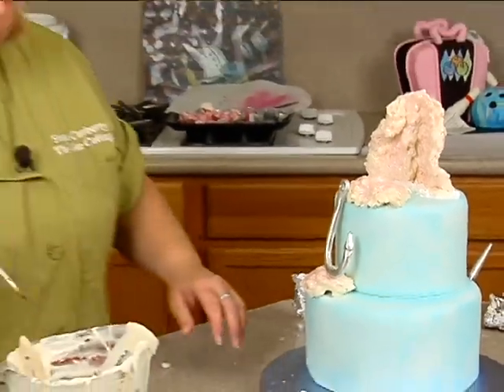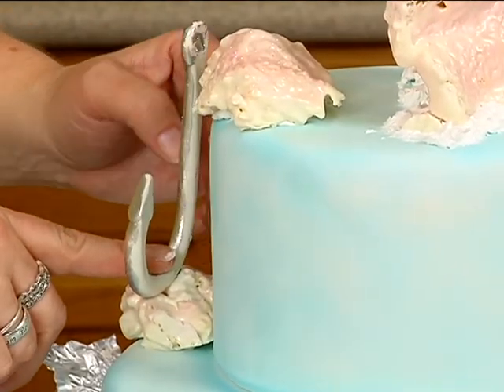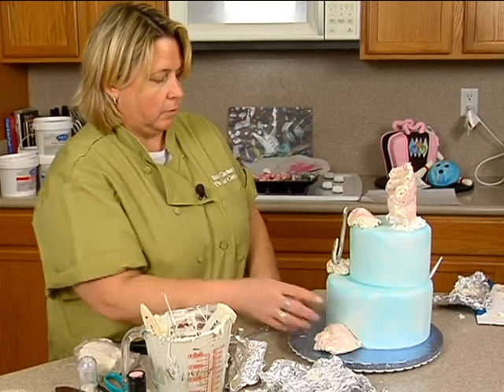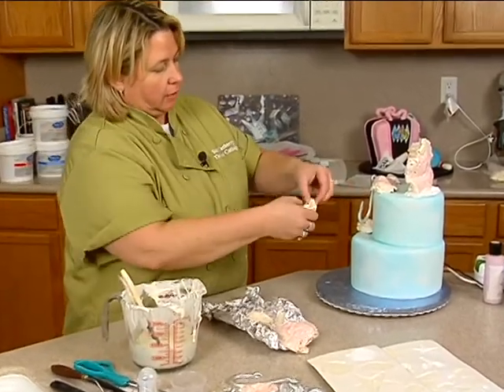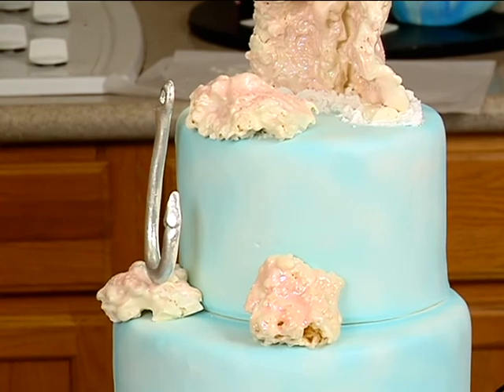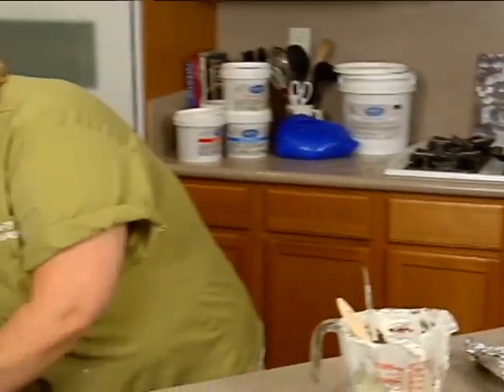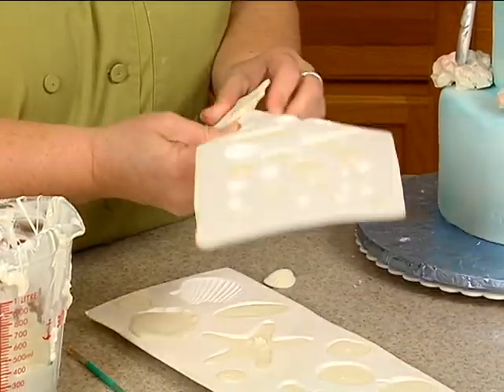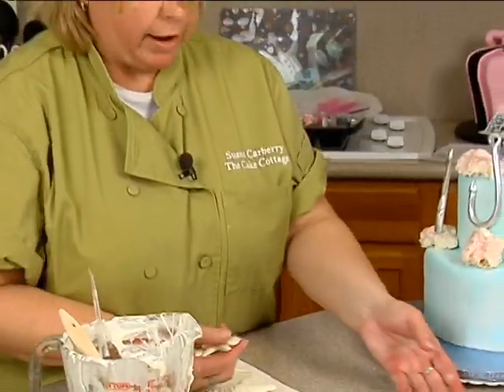Deep Sea Adventure Ocean Theme Valentine Cake Decorating Step-by-Step How To Video Tutorial Part 7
"Baby, Baby DO get hooked on me!" This deep sea adventure Valentine's Day cake shows the fun and whimsical side of romance. It also makes a great engagement cake!
Award winning decorator Susan Carberry combines fish and worm fondant figures with shiny silver hooks, colorful coral and sea plants to create this delicious "adventure." Create your own tiered or non-tiered masterpiece using your favorite parts of this cake, and we're sure your cake will have raves.
Complete with simple airbrushing techniques, modeling chocolate and fondant details, this cake, and this video course, has it all!
You can enjoy this full video course, and more than 625 others, completely AD FREE in the YummyArts library.